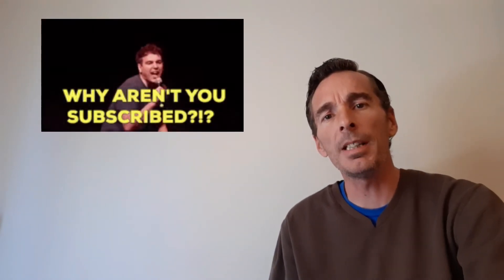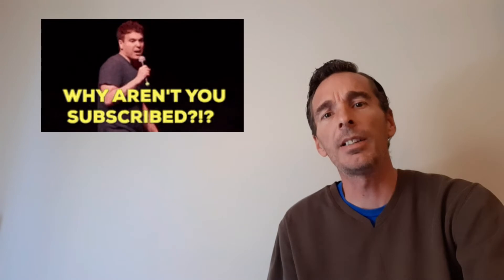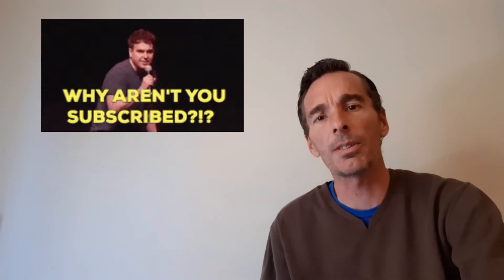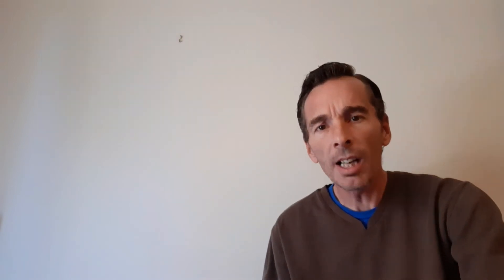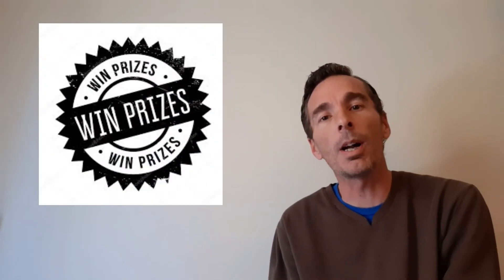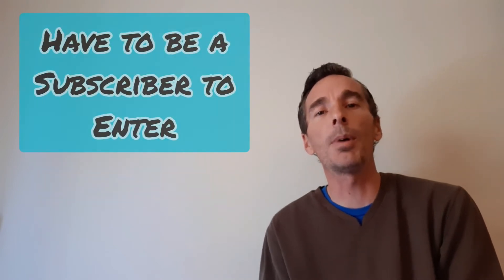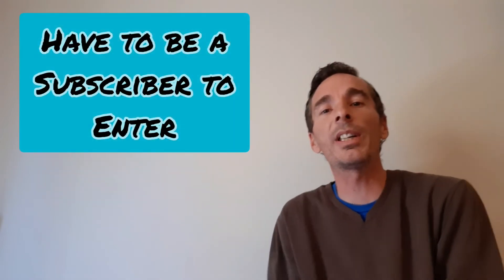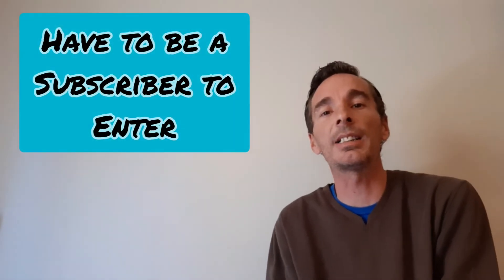MLB PLAYOFFS, subscriber MLB PRIZE DRAW...MLB trivia anwser & subscribe to enter, way to say thanks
Discussing thier STATS and what makes these players special and dynamic.

Discussing Mlb players, mlb trades, mlb free agents, the offseason and baseball in general.

This channel will offer statistics, and how mlb players are performing. Also will discuss a variety of mlb predictions including where free agents will sign, what mlb teams are doing and thier updates, and the mlb offseason.